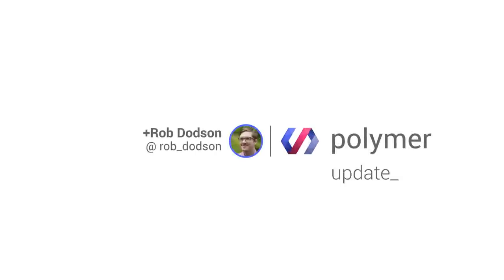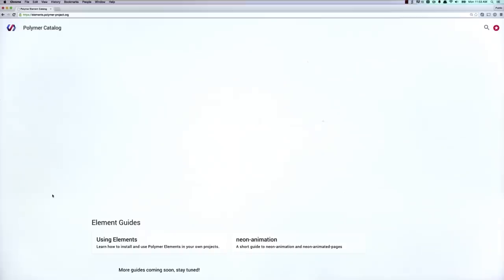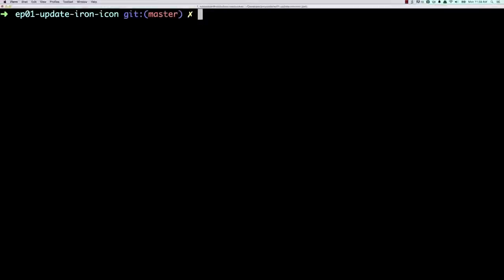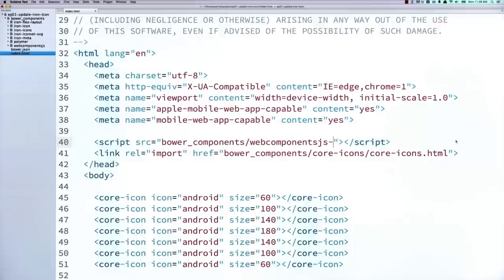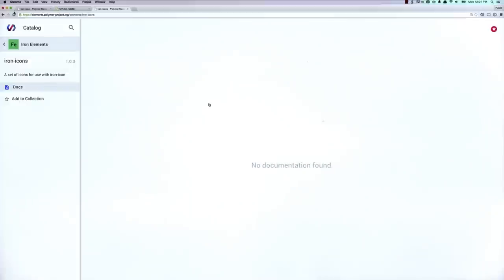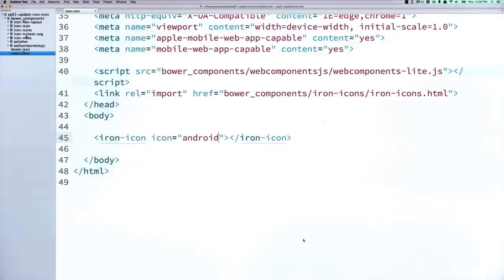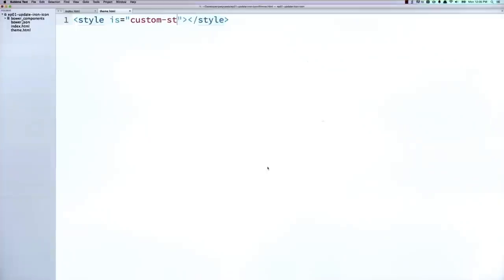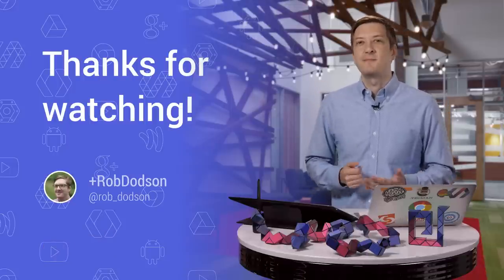Iron Icons -- Polycasts #20 (100 Days of Google Dev)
Icons get a tune up in today’s episode. Learn to use the new iron-icons elements to spruce up your old projects and bring them into the 1.0 era.

100 Days of Google Dev / 100 developer videos over 100 days /